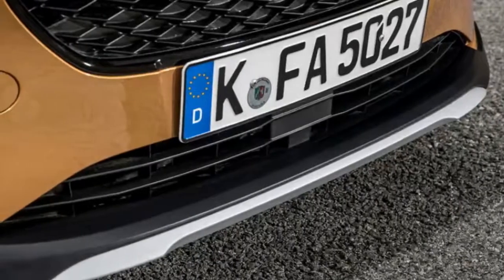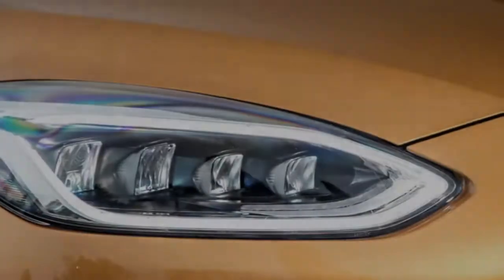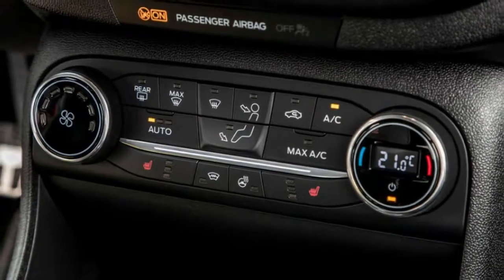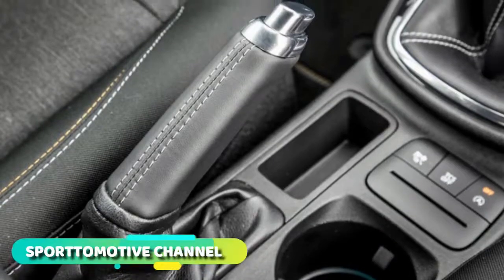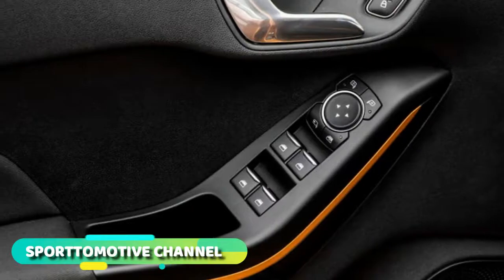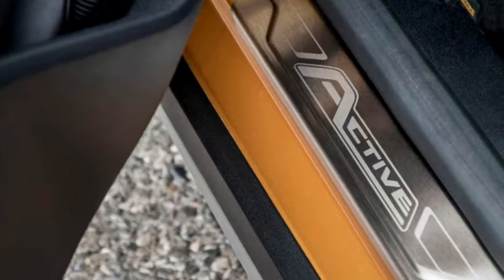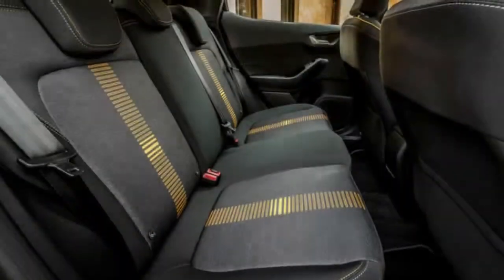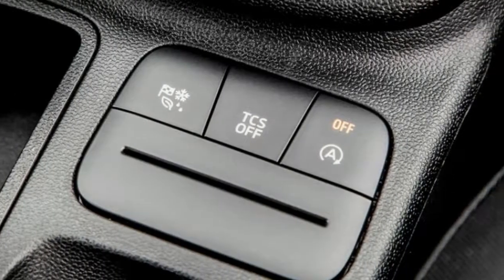Ford Fiesta Active X 1.0T 140 2018 Review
It's a Fiesta, essentially, with all the four-and-a-half-star goodness that involves — just, in this Active shape, it rides 18mm higher and has a touch of cladding around the outside to influence it to look more rufty-tufty. Like a jam child wearing strolling boots. Suspension is changed to suit and the tracks are 10mm more extensive and tire profiles have a tendency to be somewhat higher.

The reasoning is that on the off chance that you don't need a little SUV or hybrid — and for what reason okay? — you can have an auto that is somewhat less demanding to get in and out of than an ordinary Fiesta, however will keep running here and there kerbs, all through potholes and on and off gravelly auto stops and tracks without influencing you to recoil, and you don't need to endure a tall, poor-taking care of, wasteful 'legitimate' little SUV.